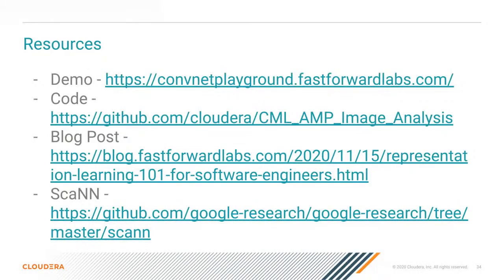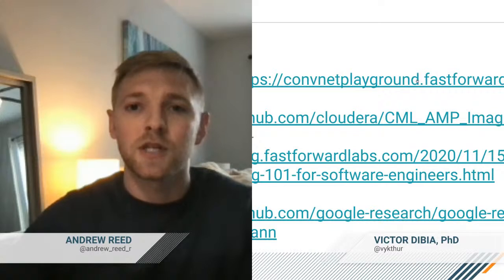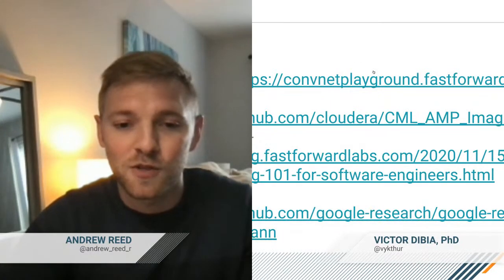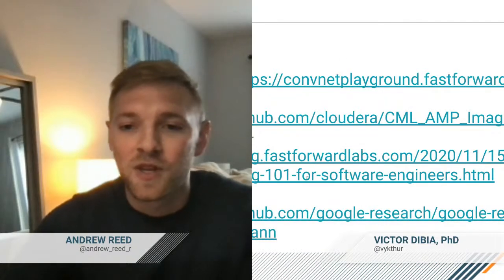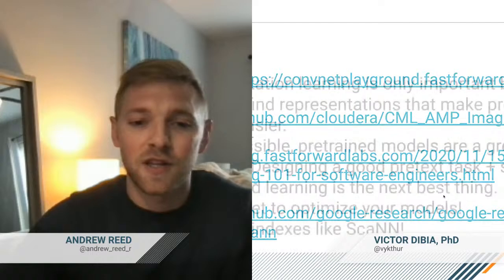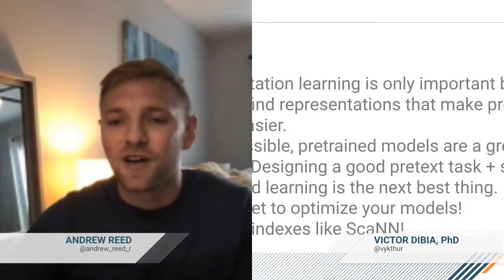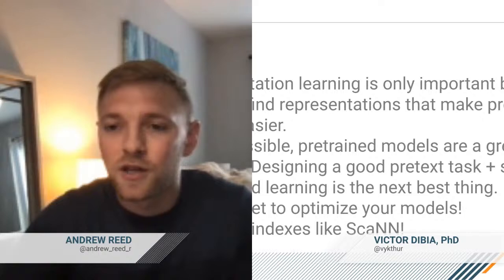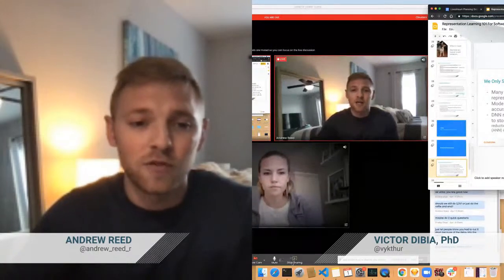Fast Forward Live: Representation Learning & Image Analysis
Good representations of data (e.g., text, images) are critical for solving many tasks (e.g., search or recommendations).  But what exactly are representations, how can they be built and why are deep learning models useful? In this livestream, we will discuss these questions from a software engineering perspective and walk through a live example!